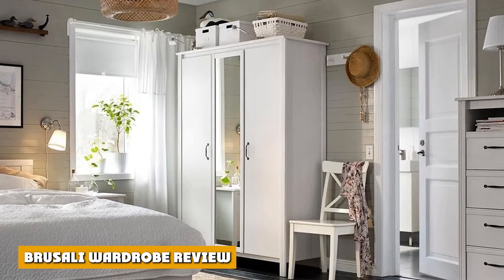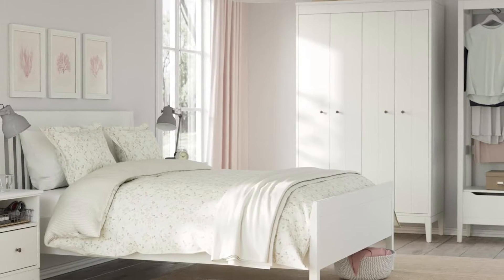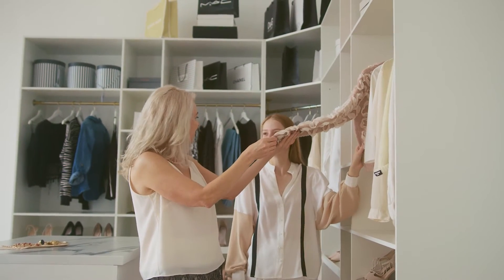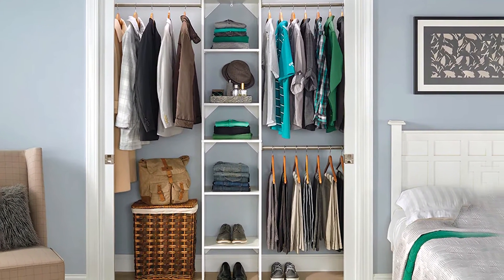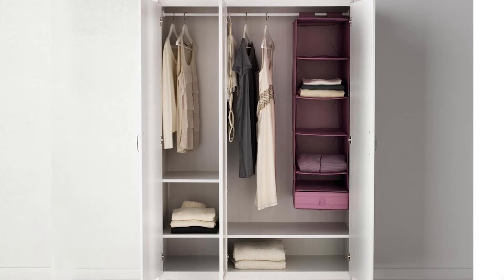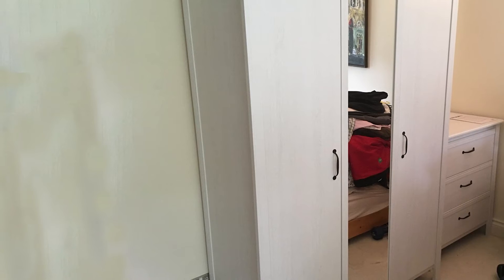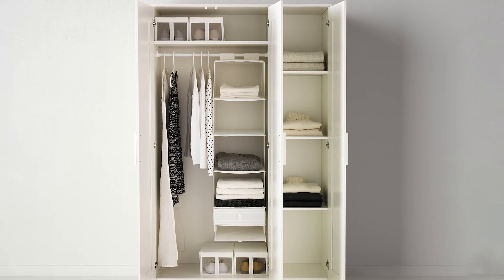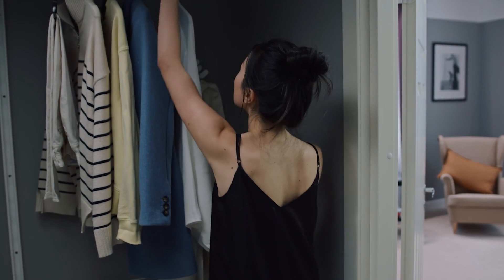IKEA Brusali Wardrobe Review: Should You Buy? (2024)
The brusali wardrobe offers sleek design and customization, which allows you to create a wardrobe that fits your specific needs. From keyhole handles and brushed nickel door-pulls to satin lined drawers, everything about this wardrobe is customizable.